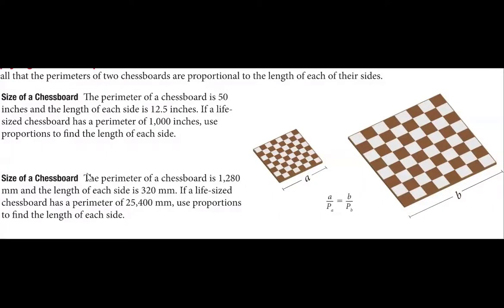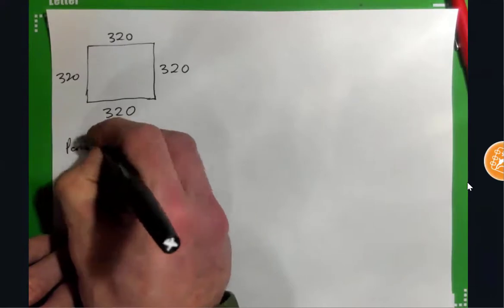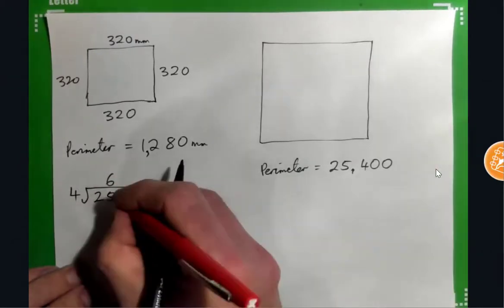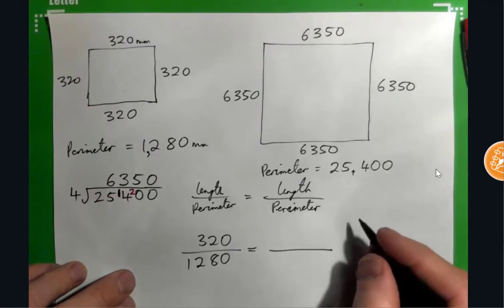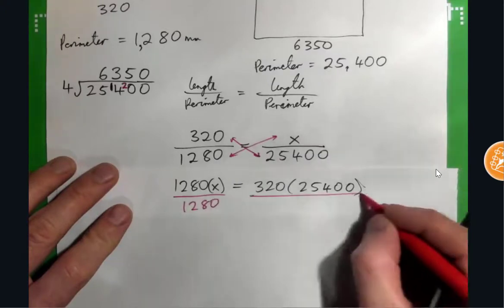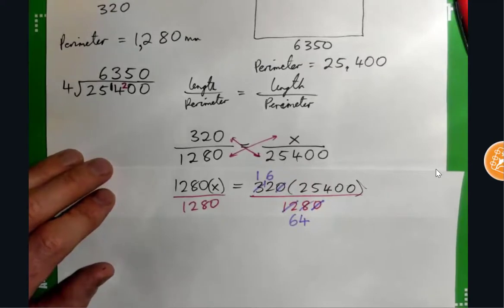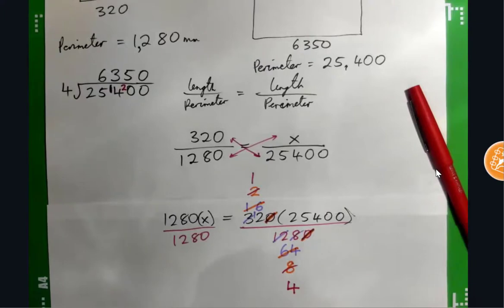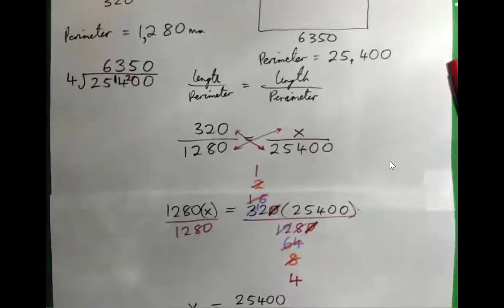Proportion of Chess Boards in millimeters